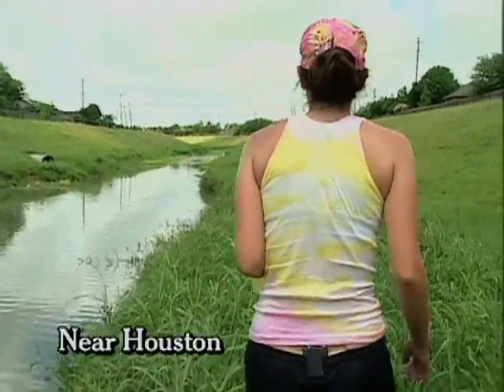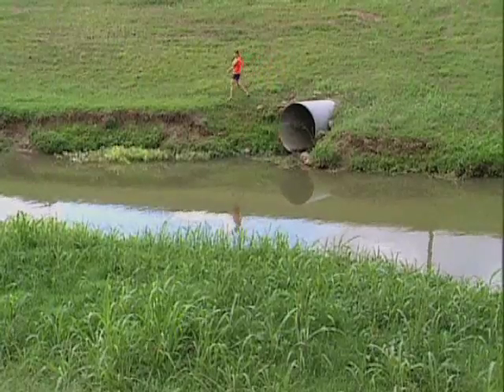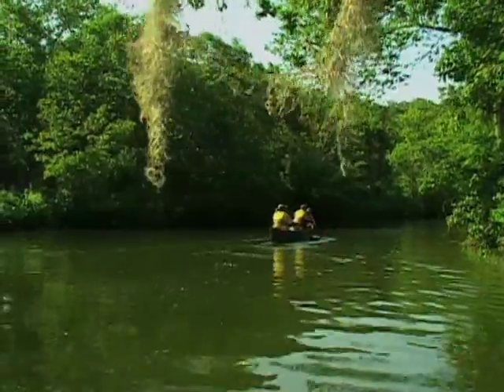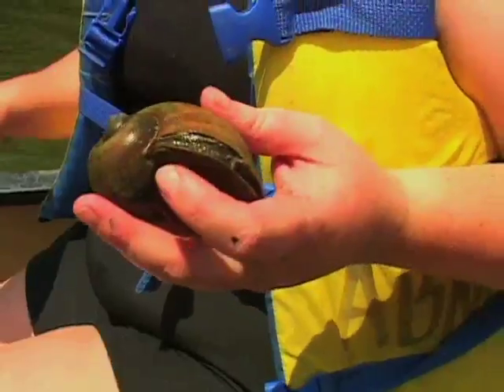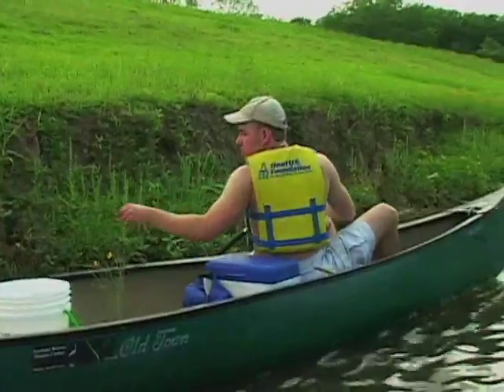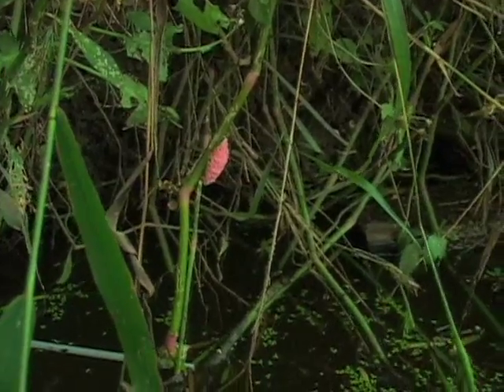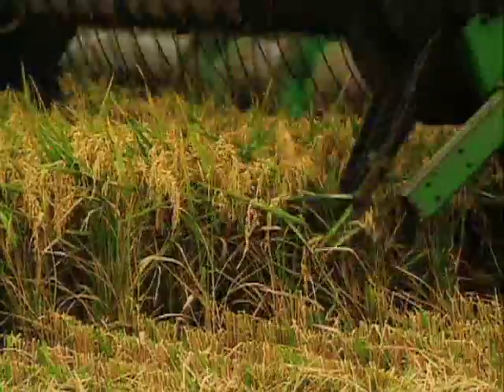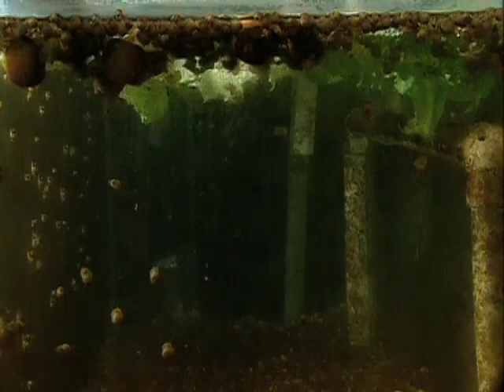Apple Snails, Invasive Species at Armand Bayou, Texas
JUNE 2008 - In Armand Bayou near Houston, an exotic snail about the size of an apple has caught the attention of some college students who want to find out if they are a threat to the state's agriculture and endangered Texas Wild Rice. Texas Parks and Wildlife has this report.